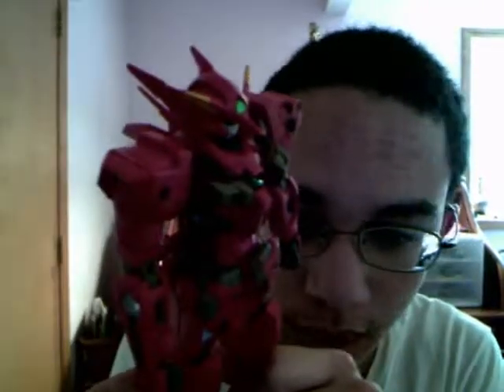E3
Talking about E3 today and sorry weird transition half way through I had to cut out some stuff since I didn't want to make two videos of this